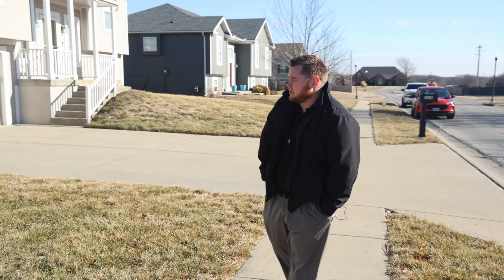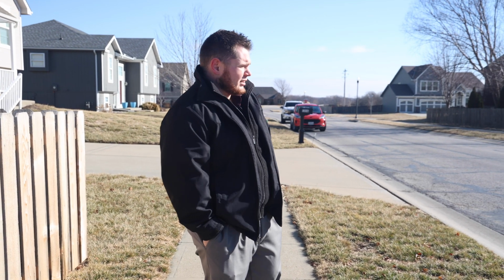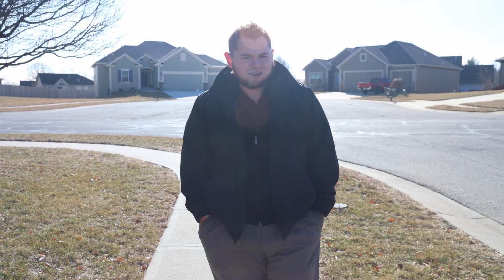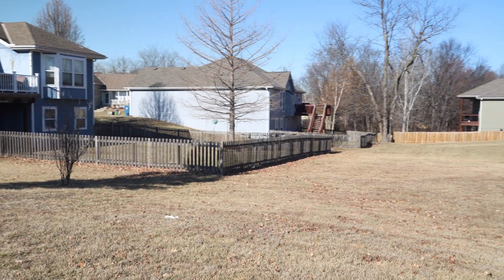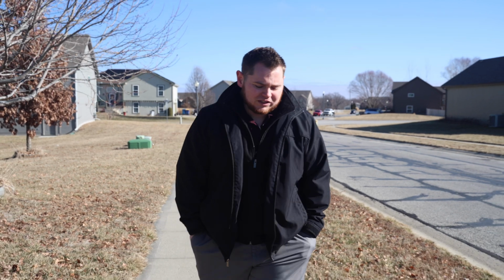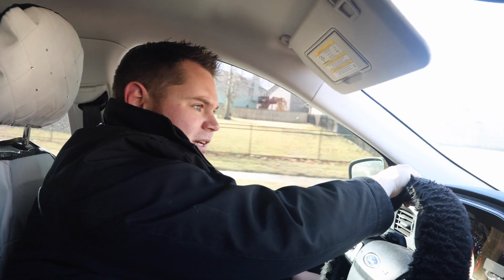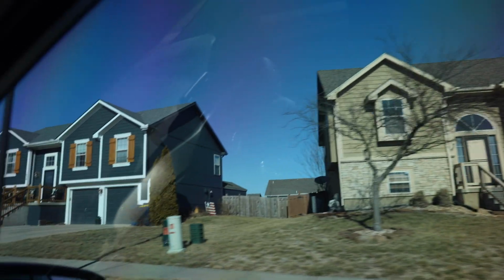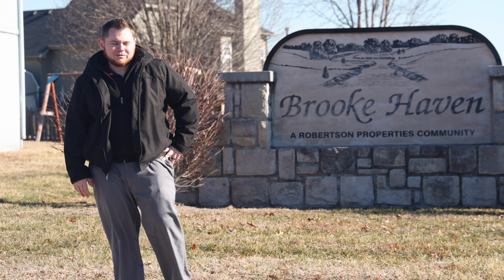What Does $300K Get You In Kearney, MO?! | Kansas City's BEST Suburb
Today we're taking a stroll through one of my favorite neighborhoods, Brooke Haven.